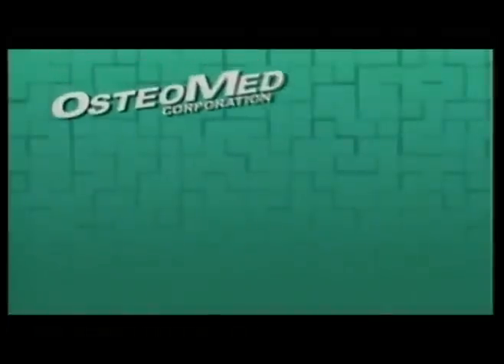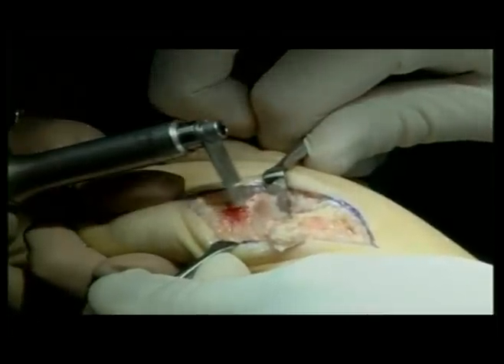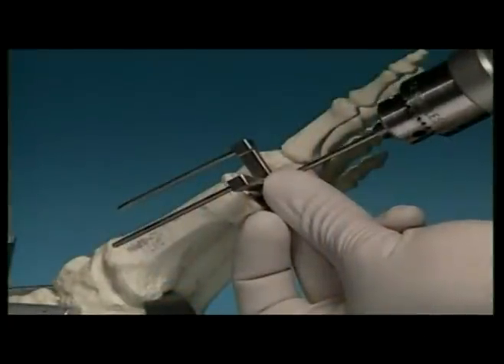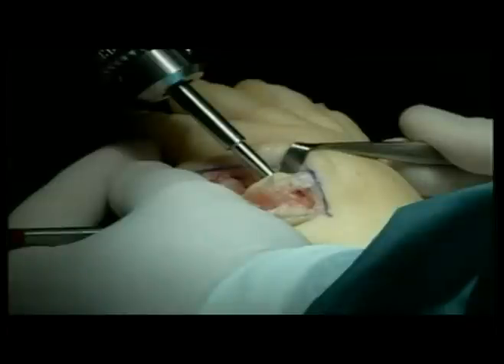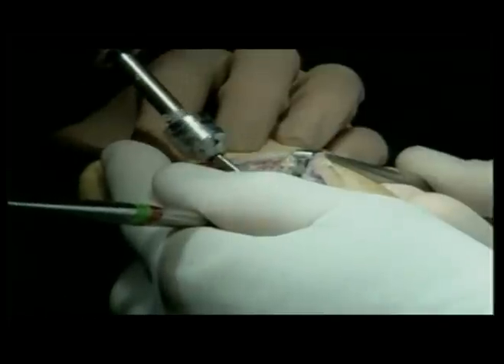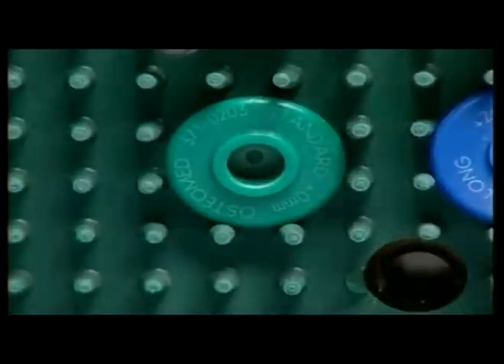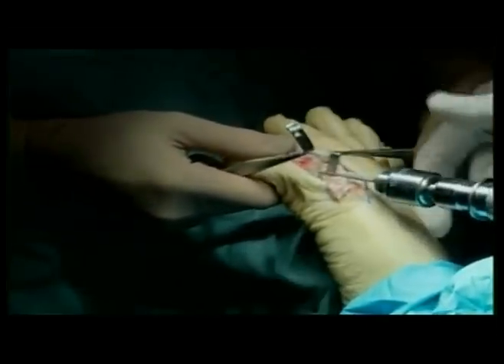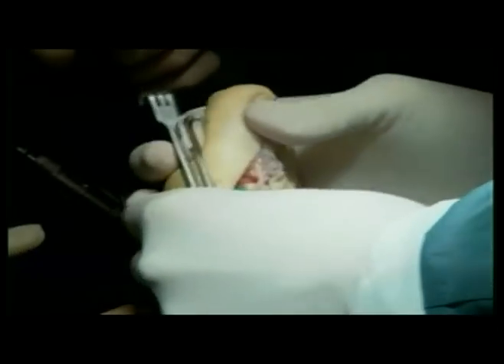OsteoMed Treats Arthritis of Metatarsal Phalangeal Joints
OsteoMed discusses the guidelines using the ReFlexion 1st MPJ Implant System. The systems is used to treat various types of arthritis of metatarsal phalangeal joints.